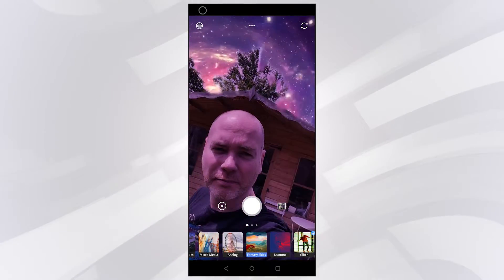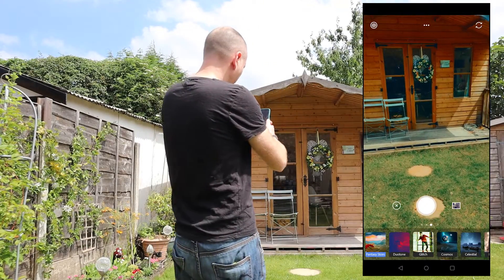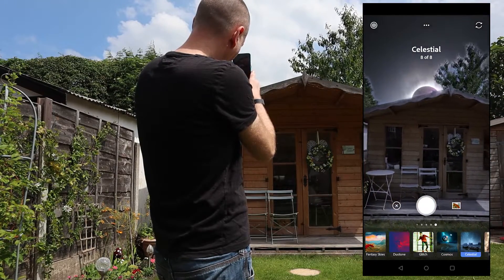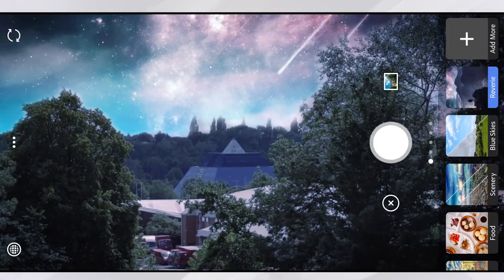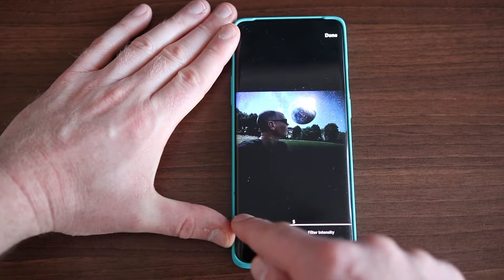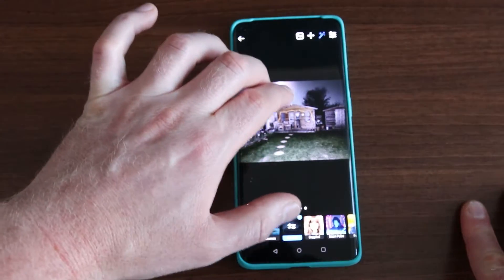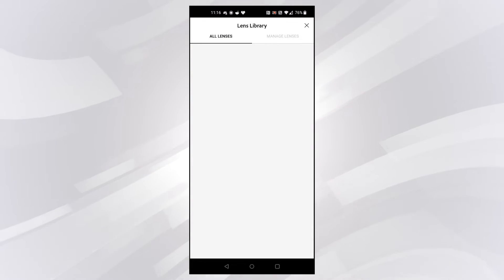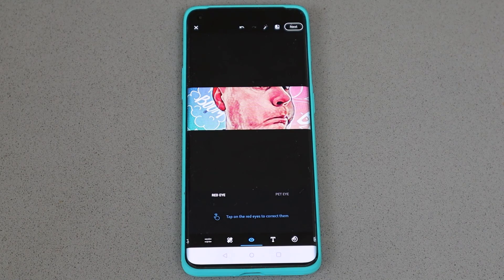Easily replace the sky in photos with the AI powered Photoshop Camera App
Adobe's Photoshop Camera App brings the power of AI to your mobile phone, allowing you to easily swap out the sky in your photos for something a little more interesting.  It's available now for Android and Apple mobiles.